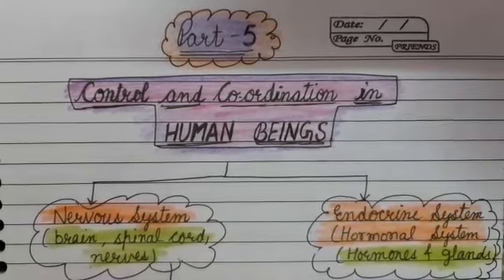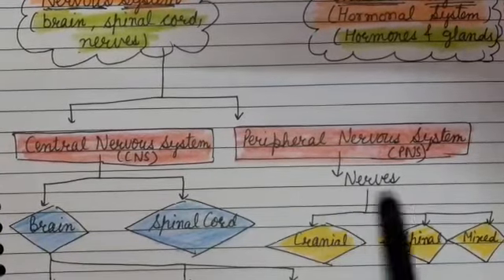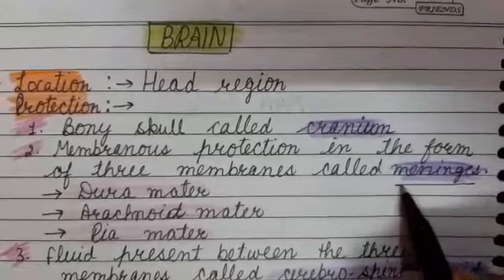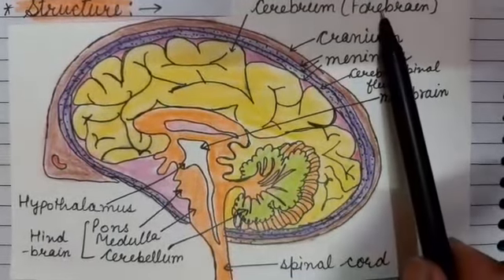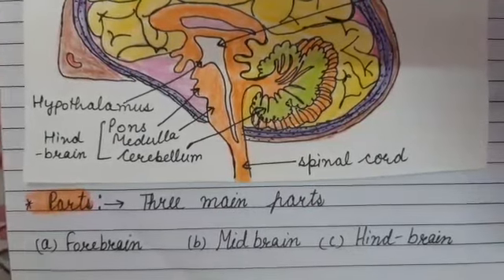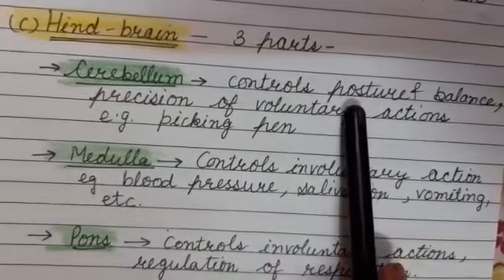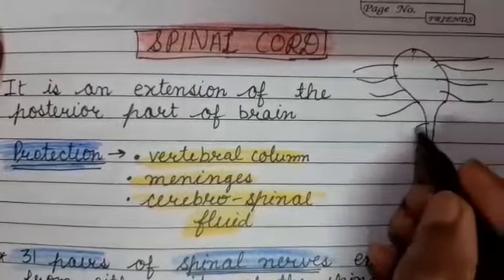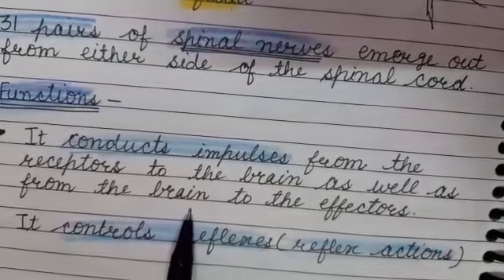Class X Biology Chapter- control and coordination part-5